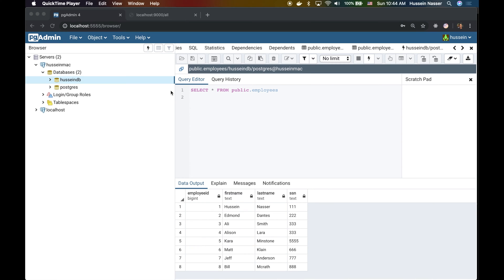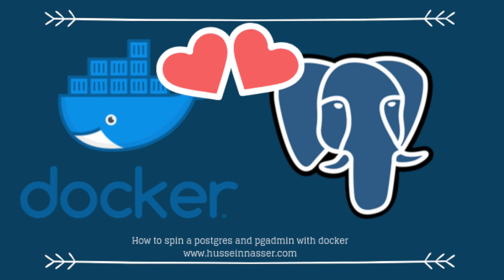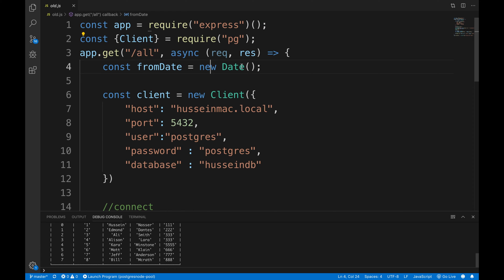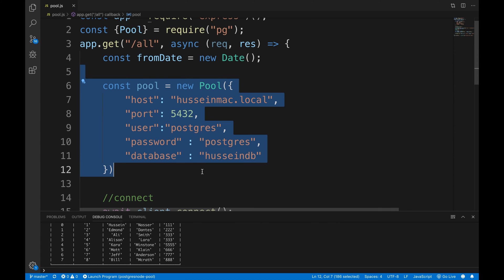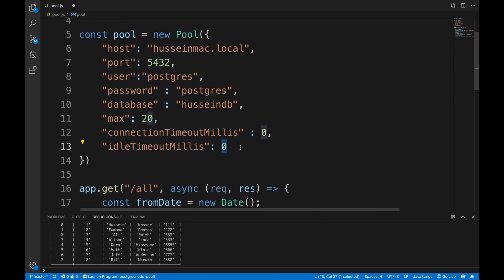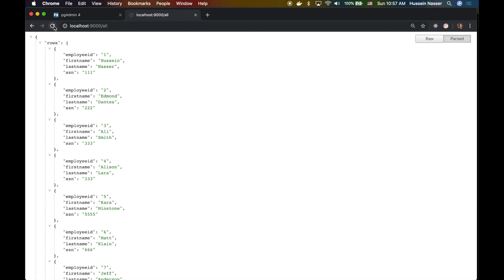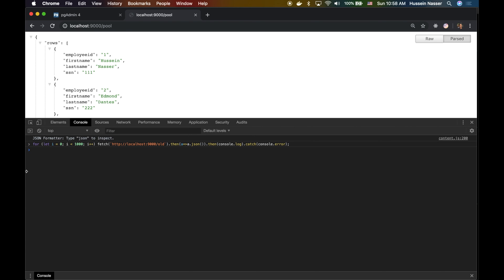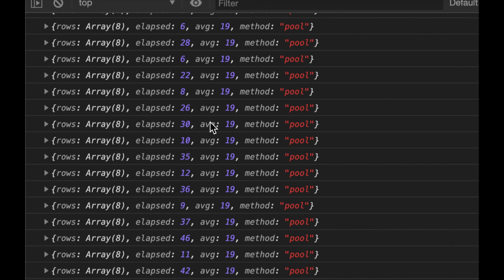Connection Pooling in PostgresSQL with NodeJS (Performance Numbers)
Connection pooling is a pattern of creating a pool of available connections (usually TCP) and allow multiple clients to share the same pool of connections. This pattern is usually used when connection establishment and tearing down is costly, and the server has a limited number of connections.

In this video we will learn how to use connection pooling in NodeJs when working with a Postgres Database, we will learn how to spin up a pool of database connections and use stateless pool queries and transactional queries begin/end, and finally, we will

0:00 Intro
3:00 stateless close/open
4:30 Pooling approach
8:20 Performance tests

Source Code

Stay Awesome!
Hussein